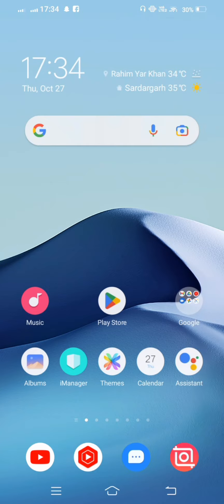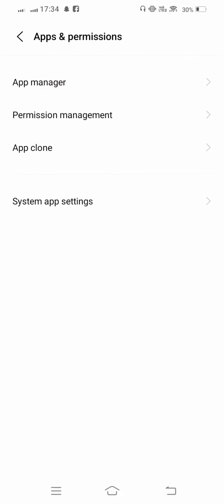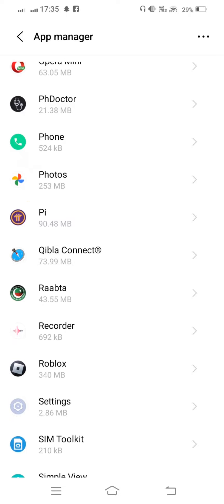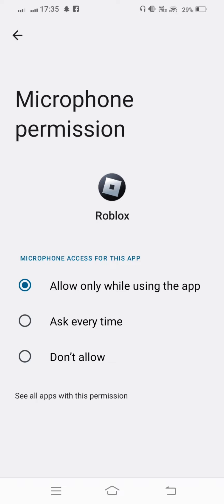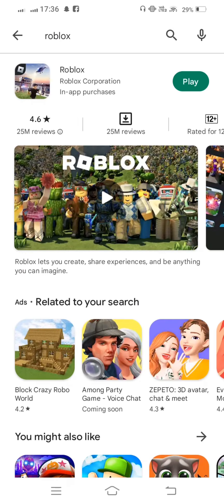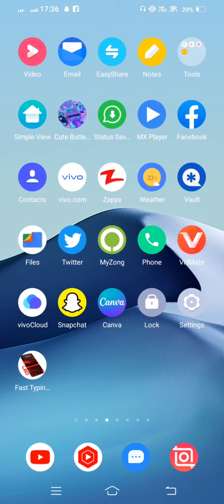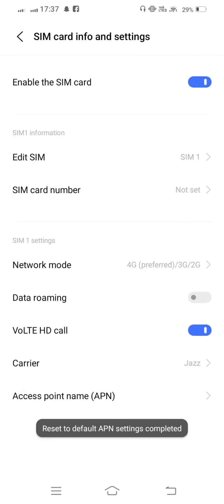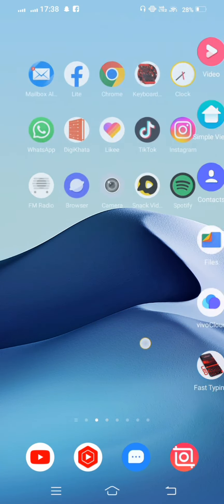How To Fix Error Code 268_ Roblox Error Fix Error Code 268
After watching this vedio you will be able to know" How To Fix Error Code 268_ Roblox Error Fix Error Code 268" so get rid of this problem and enjoy your device. if this vedio is found to helpfull for you, plz like the vedio and subscribe my channel@Tech solution. press the bell icon to get the latest notification 2023...if u have any problem, please let me tell in the comment, l will help you more. Thanks for watching.
roblox error code 268_ Quick Fix !
tech_solution 2023